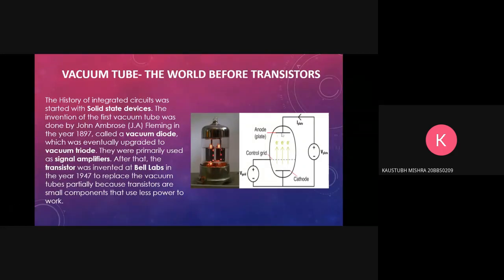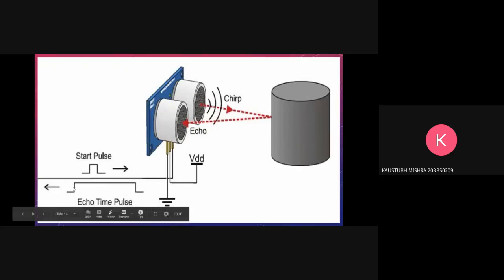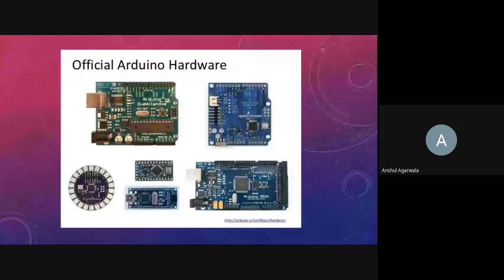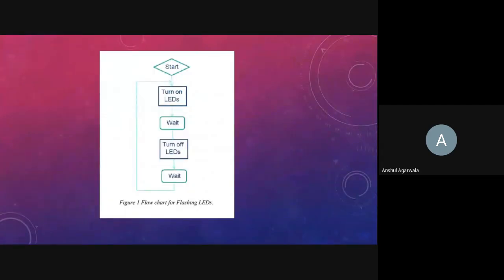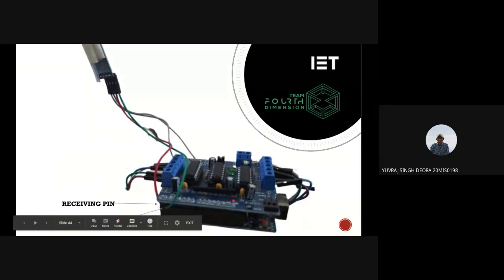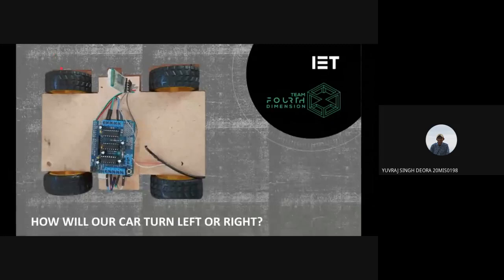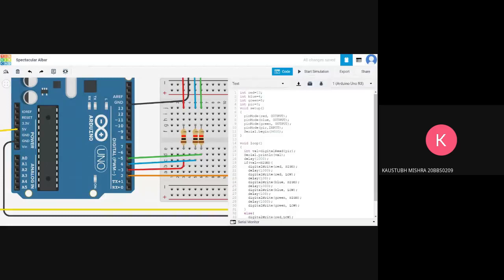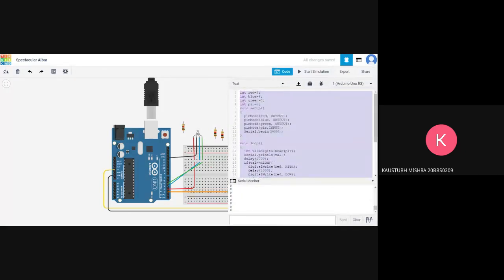HardWired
Know about the boundaries of hardware and learn about sensors, microcontrollers along with an intro to ARDUINO programming!